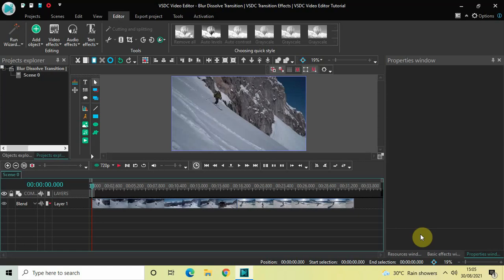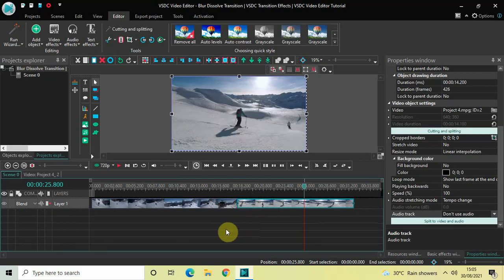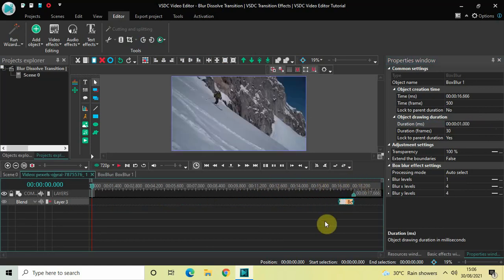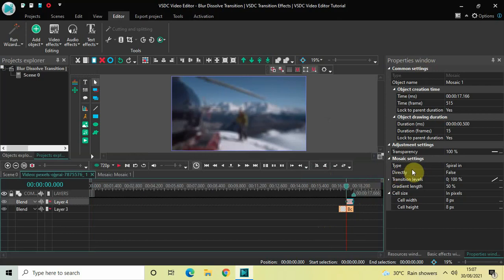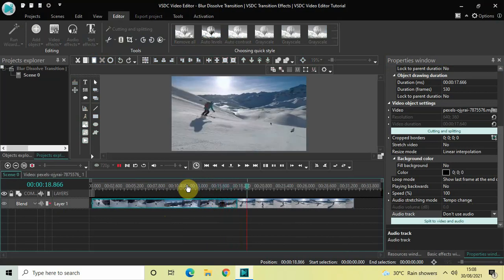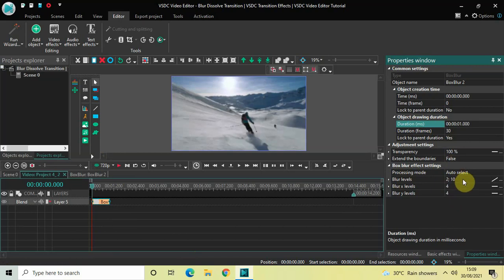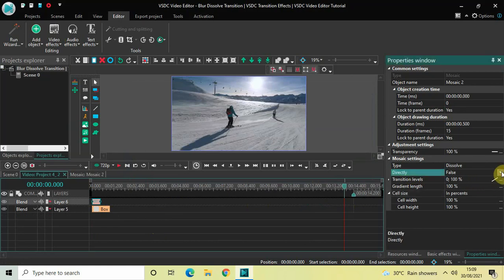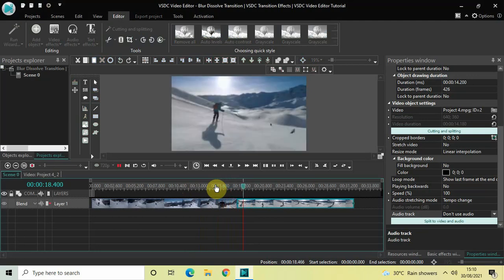Blur Dissolve Transition | VSDC Transition Effects | VSDC Video Editor Tutorial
VSDC Tutorial - In this video, ,I show you how you can apply a blur dissolve transition between two videos in VSDC Free Video Editor.